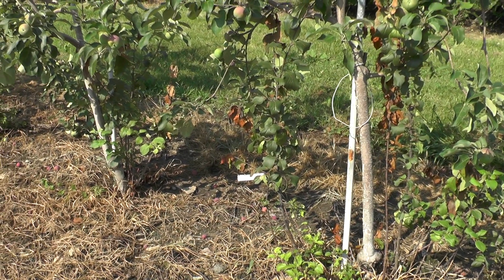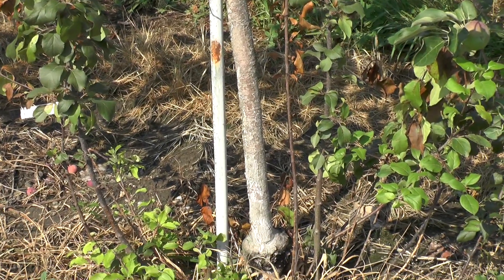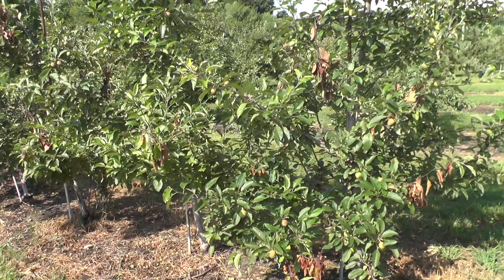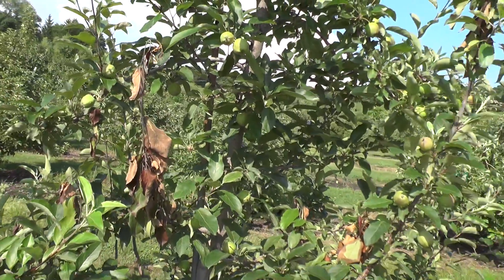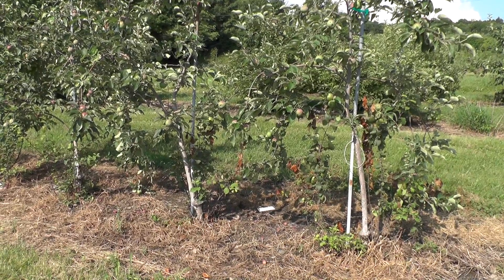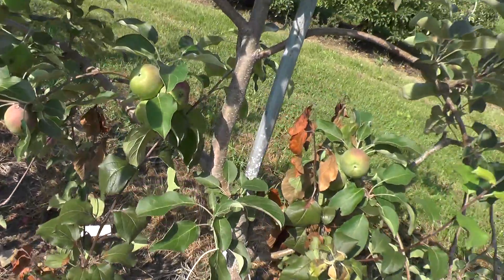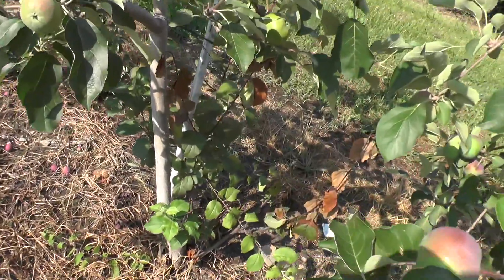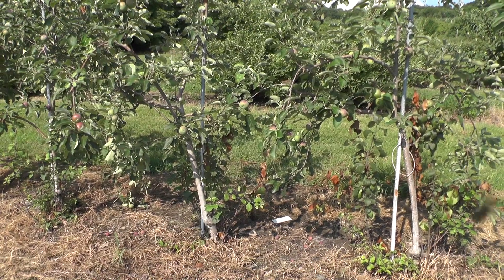Fire blight in EMLA 9 apple rootstock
Fire blight in EMLA 9 apple rootstock. July 3, 2014, at the UMass Cold Spring Orchard. 3 Takes. ©Jon Clements and the UMass Fruit Advisor, umassfruit.com